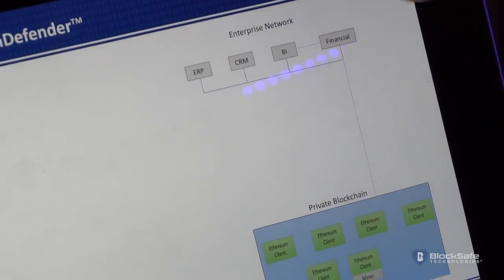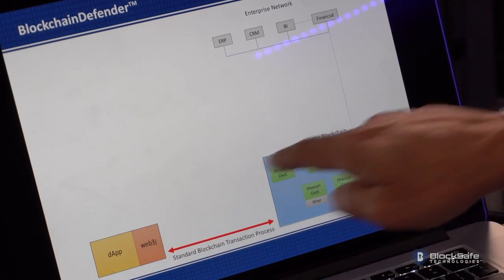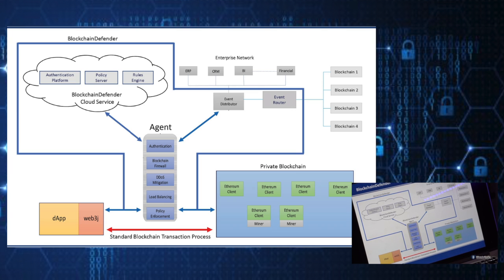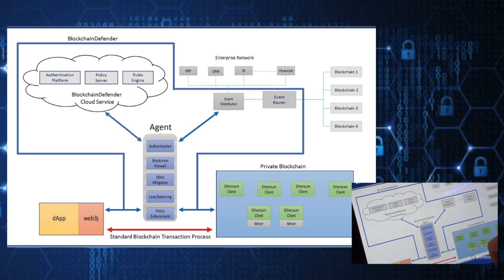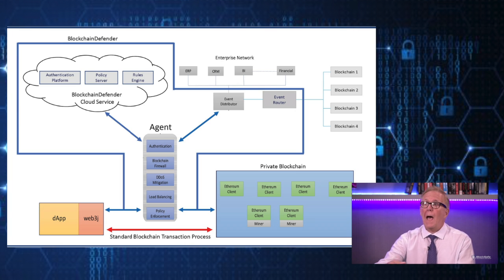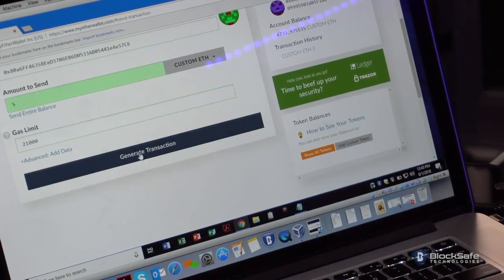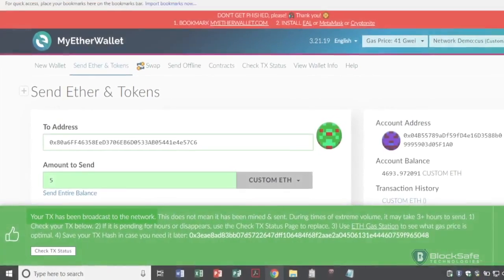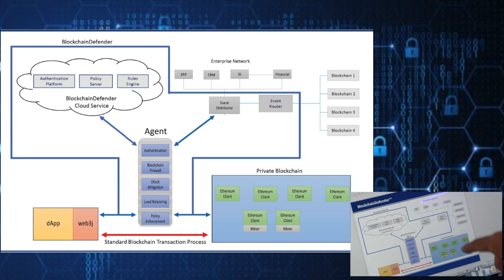How to secure your access to the Blockchain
Blockchain Defender acts as a gateway between the application and a private blockchain. It examines every message, checks if it is allowed as per enterprise rules & policy, scans the contents of data fields for malware and authenticates transactions via the ProtectID® system. It can also pass the blockchain messages to enterprise systems or other blockchains via appropriate gateways.

Features include:

1. AUTHENTICATION OF BLOCKCHAIN TRANSACTIONS

2. CONTENT SCANNER TO STOP MALWARE BEFORE IT ENTERS THE BLOCKCHAIN

3. RULES & POLICY ENGINE TO DEFINE HOW MESSAGES ARE PROCESSED

4. LOAD BALANCER & DDOS MITIGATOR BALANCES TRAFFIC AND SHIELDS THE BLOCKCHAIN